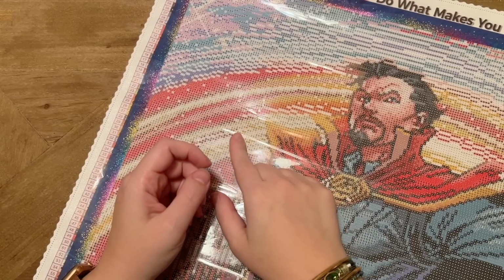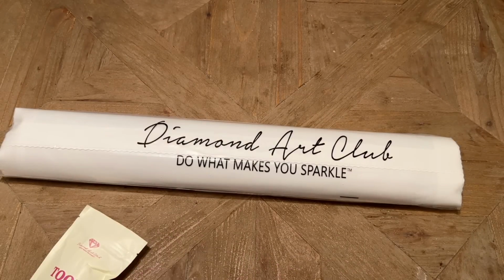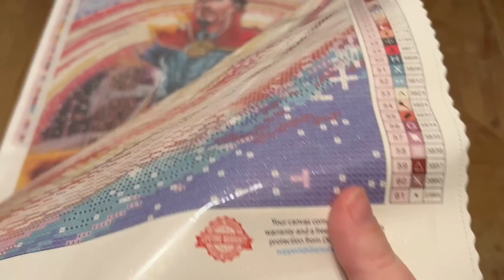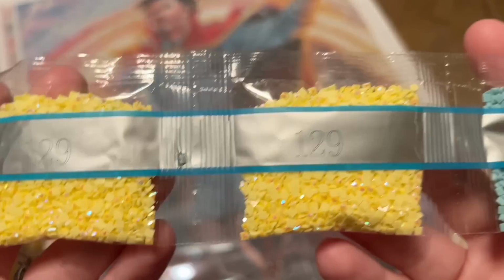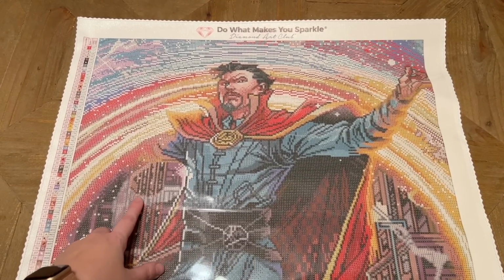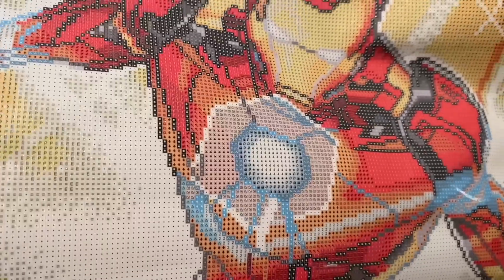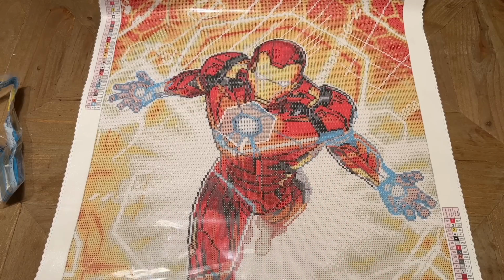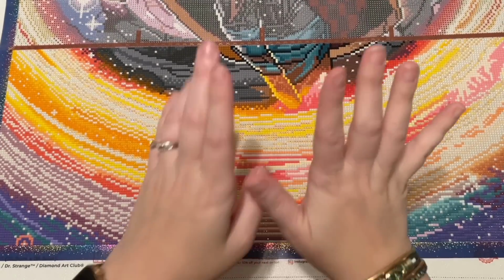MARVEL-ous May Week 1! Unboxing: "Magic Portal" and "Genius, Billionaire, Playboy, Philanthropist"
Hello friends!

Today I'm thrilled to be here with Week 1 of MARVEL-ous May, a diamond painting event I'm hosting in partnership with Diamond Art Club in celebration of the launch of their amazing collaboration with Marvel!

✨ GRAND PRIZE Entry Form: (TBA later in the event)

Join in anytime during the month of May! Some Marvel x DAC kits are still available

Entries for this week's giveaway will close at 11:59pm on May 13th, 2023, and winners will be announced in the event video going live on May 15th, 2023. Please see the entry form for additional rules.

✨ Katie